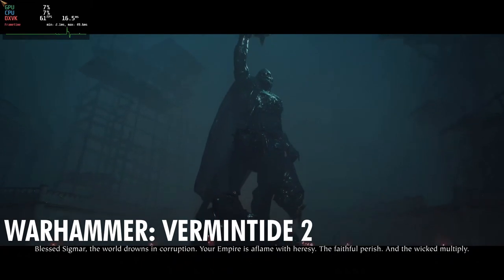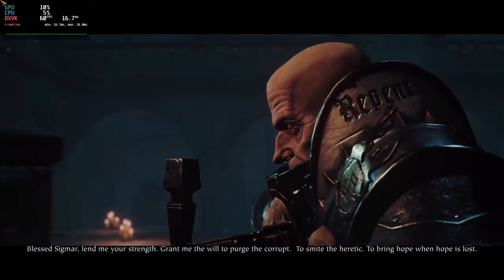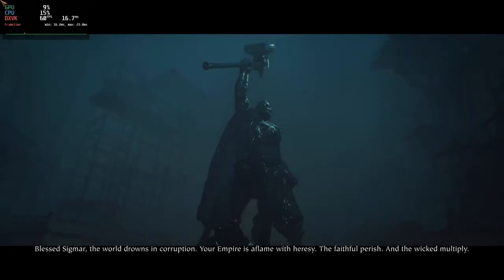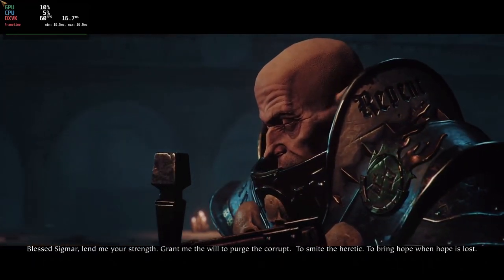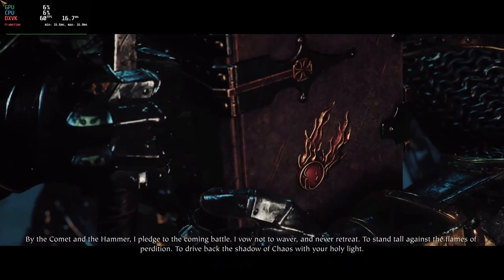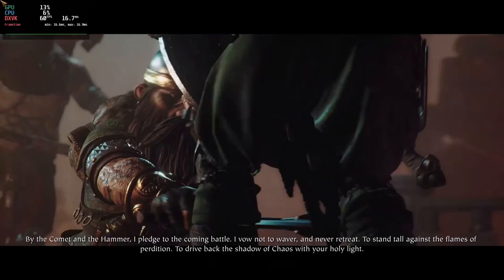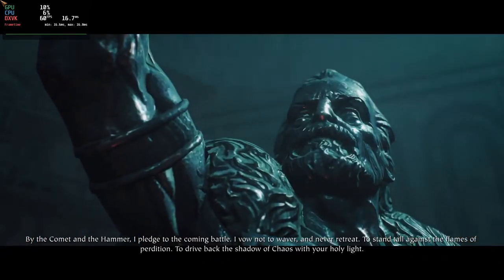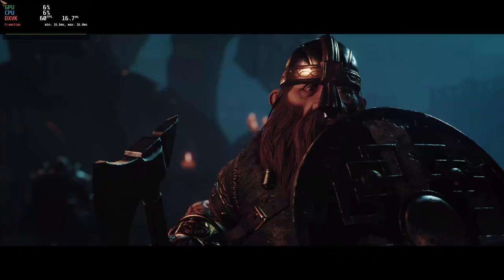The state of gaming in Linux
The state of gaming in Linux in late 2022.